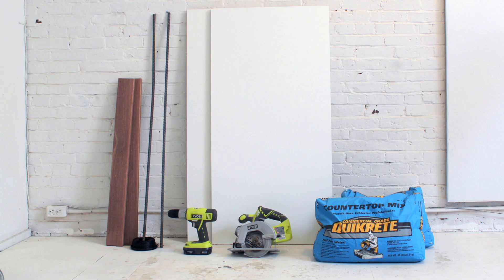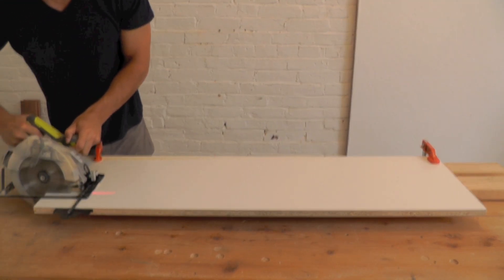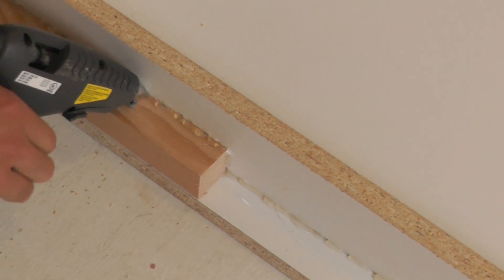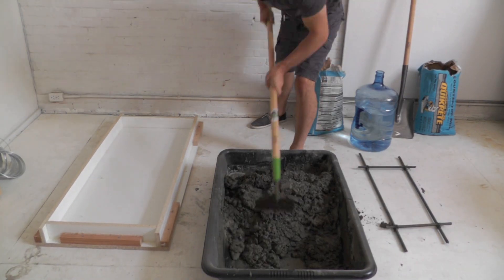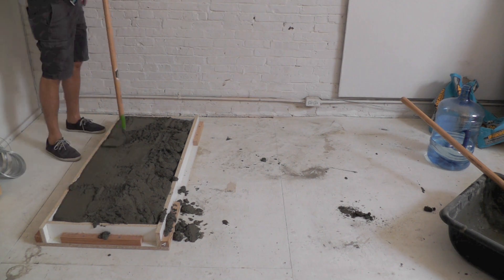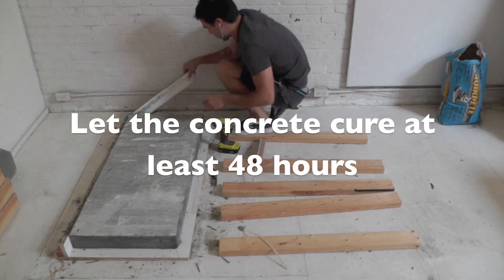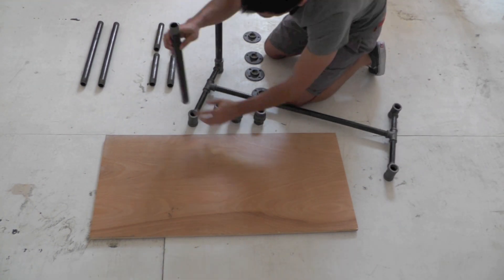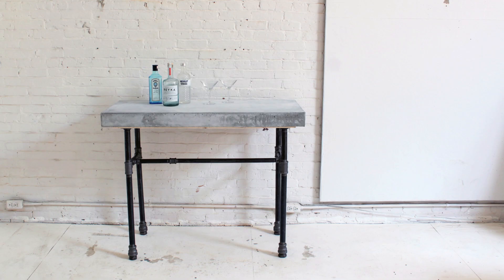DIY Concrete Bar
The 40th episode of HomeMade-modern.com features a concrete side bar made from concrete and iron pipe fittings.    I used grey Quikrete commercial grade countertop mix cast into a melamine form to make the top.  It is as smooth and hard as stone but weighs about 200 lbs.  I made the base from a combination of 1" and ¾" diameter black iron pipes and a scrap piece of ¾" plywood